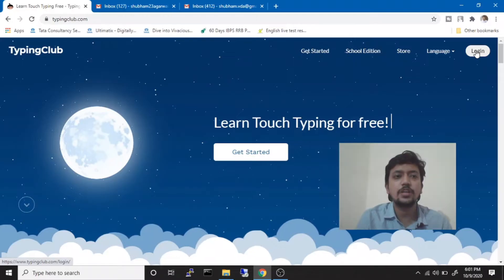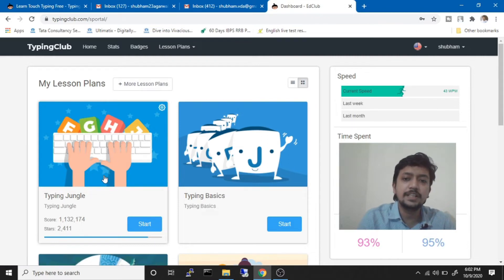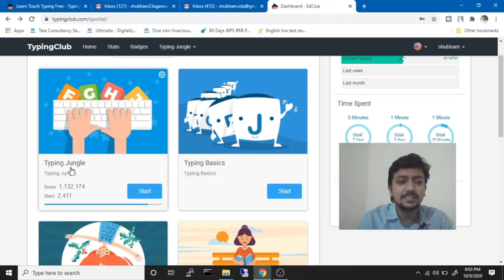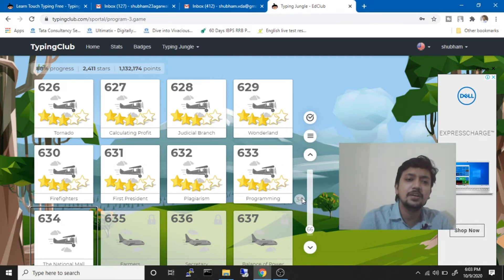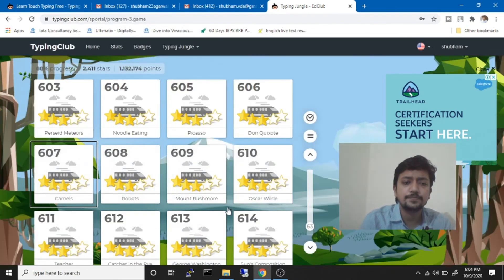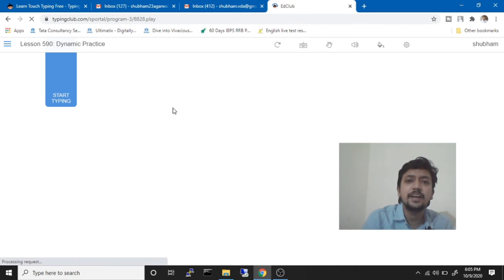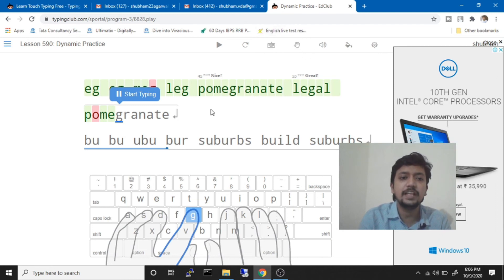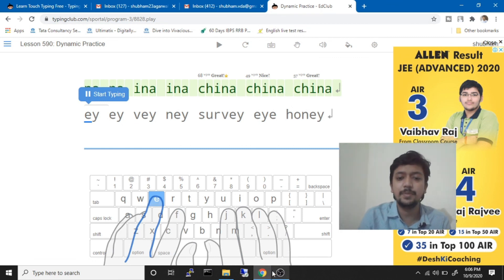Best Website to learn touch typing | in 35 hours | ssc chsl cgl DEST skill test typing test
This video is a detailed explanation of how I used typingclub.com website to learn touch typing for my ssc chsl 2017 skill test typing test preparation. I dedicated around 32 active learning hours on this website to touch typing typing and speed increased from 30 to around 48.